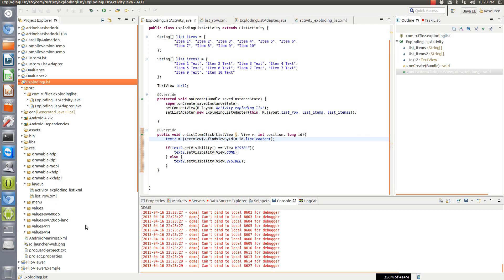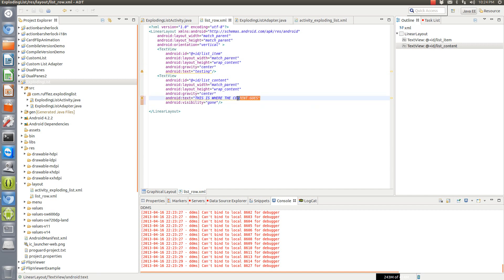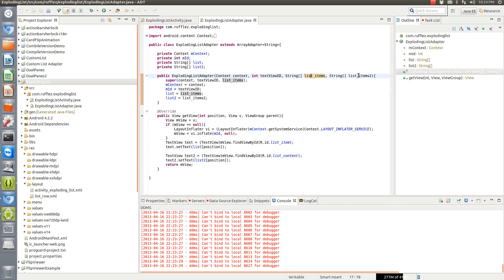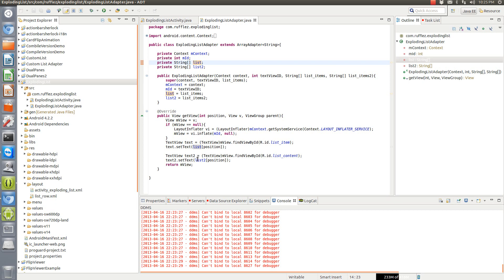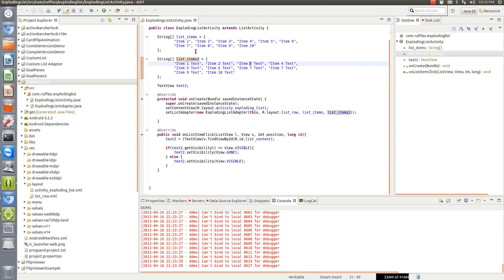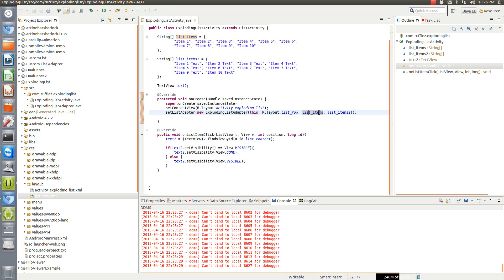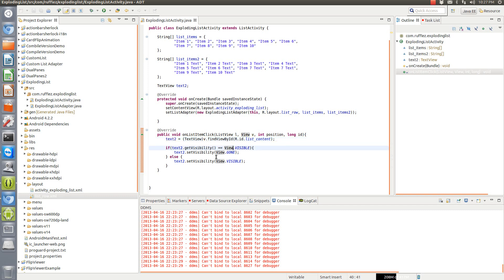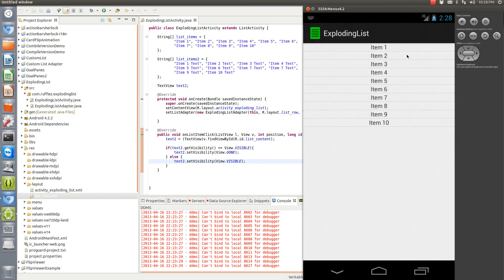Exploding ListView Example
I was asked to do a tutorial on an Exploding List View... After a few minutes, I thought about and figured out a nifty way to do one.  Its not pretty, but this example can be easily changed to fit your needs.

With a custom list adapter and list view, we have 2 text view where 1 is hidden.  On the list item click, we make it visible and gone (view takes up no space) depending on the items current state.